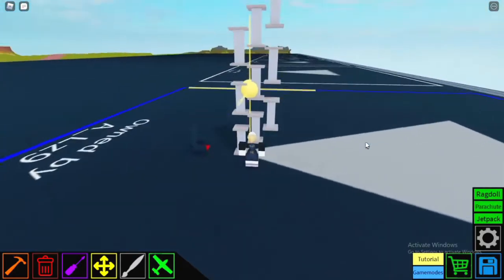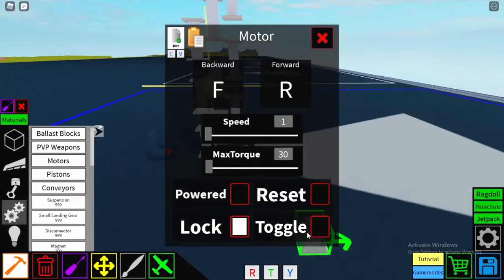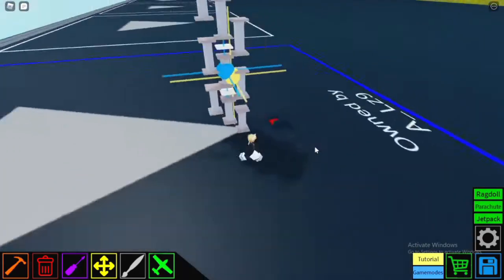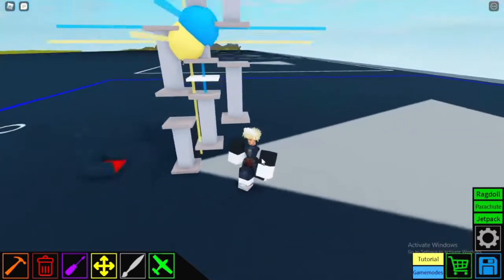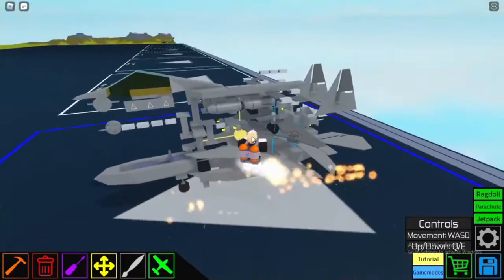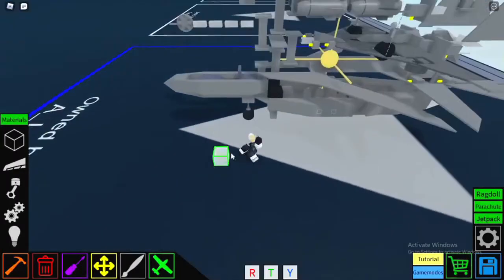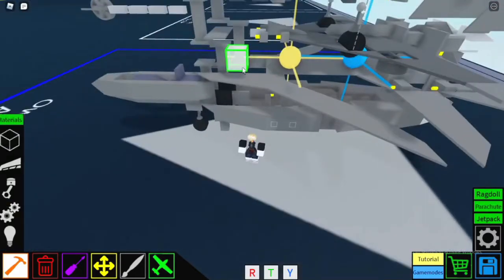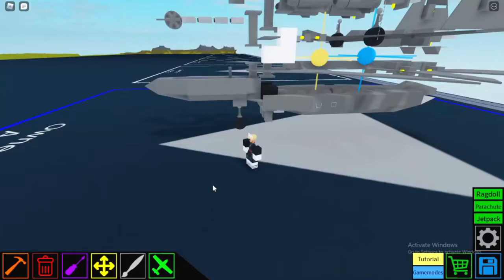How to Motor Lock in 150 Seconds or Less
Hope this helped, something I forgot to mention is when implementing the motorlock tower, I recommend building your build around the tower, so it doesn't glitch out. I personally like to put my motorlock towers behind the cockpit because it just works for me.